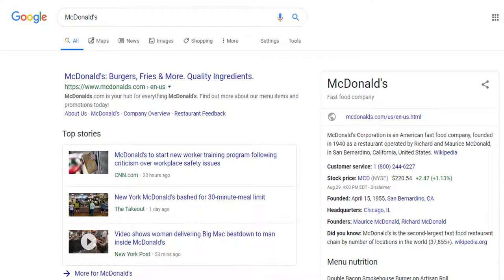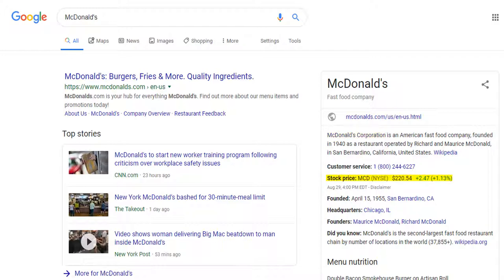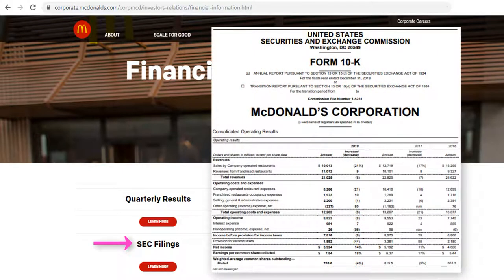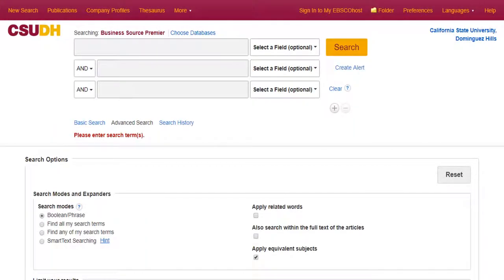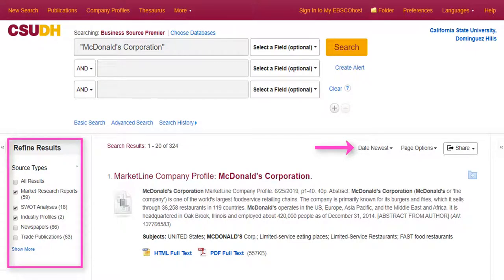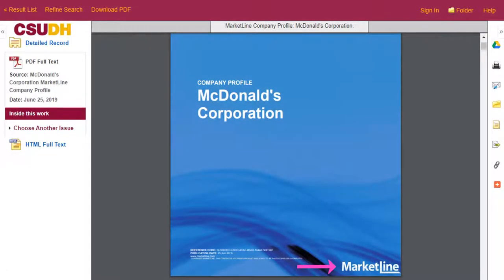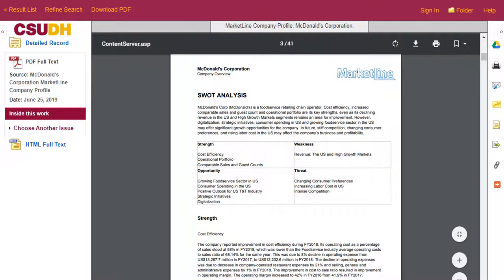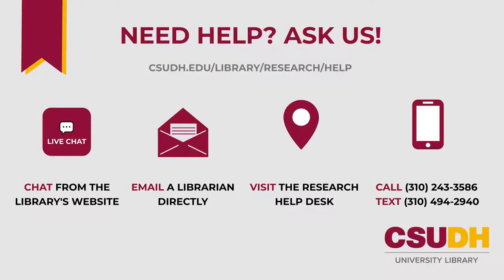Company Research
Find company information through Google and MarketLine company profiles in a library database like Business Source Premier.